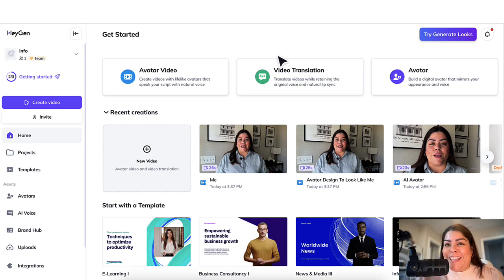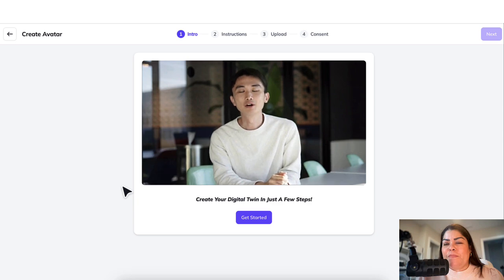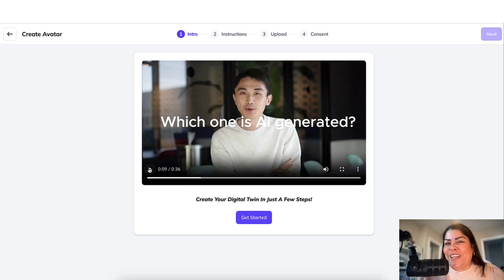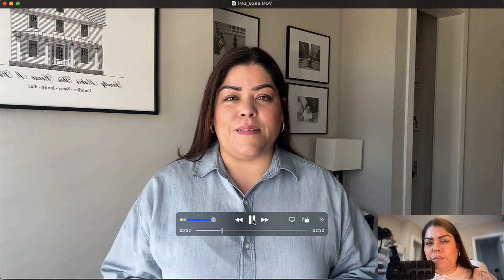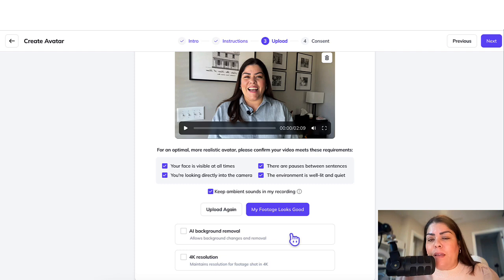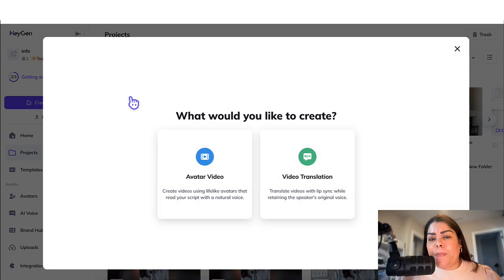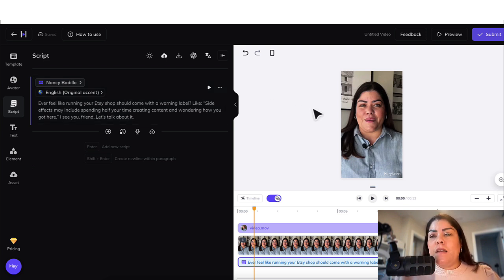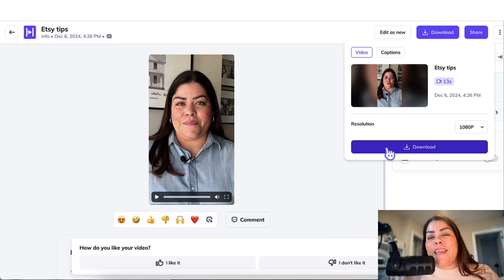Create Your AI Clone: Free Tutorial That Changed My Life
Create your own AI avatar for free and transform your content creation forever! In this comprehensive tutorial, I'll show you exactly how I created my AI clone in just 10 minutes using Haen - a powerful AI avatar platform.

Ready to revolutionize your content creation process? I break down everything you need to know:
• How to set up your free Haen account
• Recording tips for the perfect training video
• Step-by-step avatar creation process
• Pro tips for getting the best results
• How to generate your first AI videos

The best part? You can start today completely free! Create your first avatar and generate 3 videos without spending a penny. I share all my insider tips and tricks that helped me create an incredibly realistic AI version of myself.

Perfect for content creators, entrepreneurs, and anyone looking to scale their video production without the endless hours of recording and editing. Join thousands of others who have already transformed their content creation process with AI avatars.

CHAPTERS:
00:00 - Intro
01:24 - Creating Your Account
03:05 - Uploading Your Video
08:35 - Creating Your Video Content
10:58 - Watching The Final Video Product
11:32 - How to Download Your Video
11:40 - Would You Clone Yourself?
11:47 - Final Thoughts and Summary